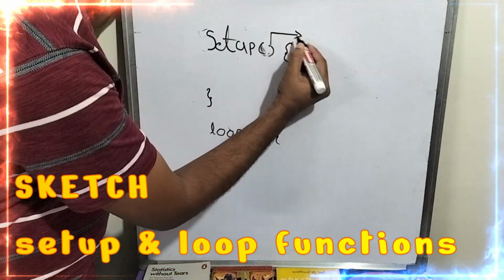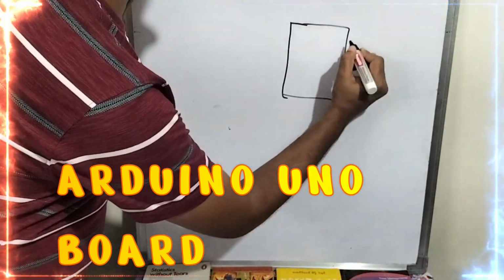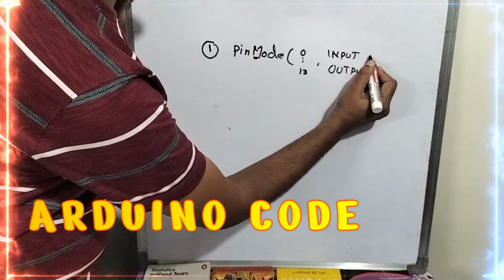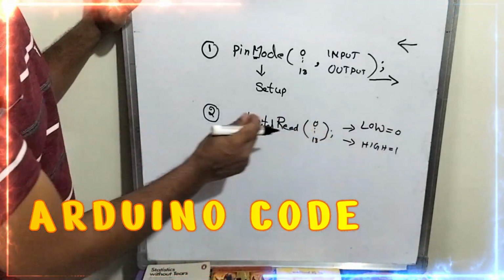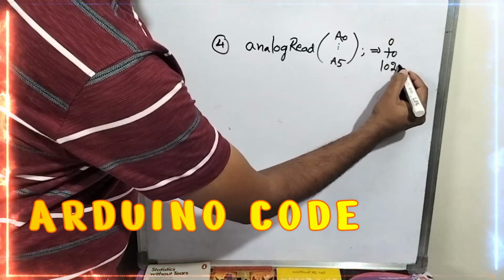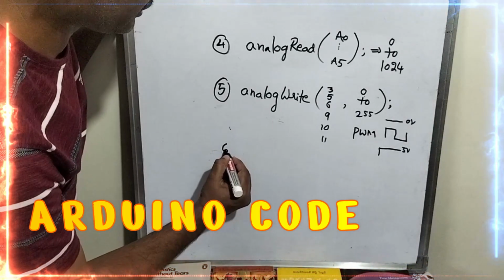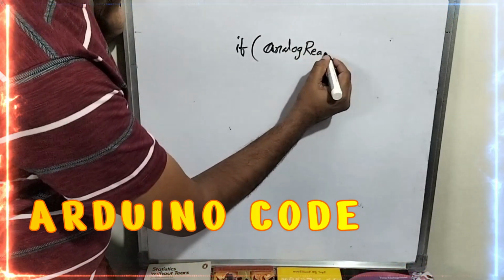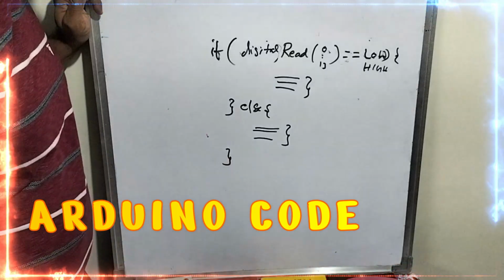8 Ultimate Functions on Arduino Coding (in 5 Mins ) - Must Watch 🔥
8 Ultimate Functions on  Arduino  Coding (in 5 Mins ) - Must Watch
Arduino Coding In 5 Minutes for Beginners -  provides a concise yet comprehensive overview of Arduino programming essentials. In just five minutes, viewers are introduced to fundamental concepts and practical applications. The video begins with a quick introduction to the Arduino Uno board and its various pins, highlighting the distinction between analog, digital, and PWM (Pulse Width Modulation) pins.

Moving on, the presenter explains the basic structure of an Arduino sketch, covering the essential functions like setup() and loop(). The significance of pinMode(), digitalRead(), digitalWrite(), analogRead(), and analogWrite() functions are elucidated, as these form the building blocks of most Arduino projects.

The video then delves into using conditional statements like if and else blocks, allowing viewers to understand how to incorporate decision-making into their programs. In a captivating demonstration, the presenter showcases practical applications such as Fire Detection and Rain Detection using appropriate sensors and actuators.

By showcasing LED and Buzzer implementations, viewers gain insights into creating visual and audible feedback systems using the functions explained earlier. The video serves as a valuable resource for beginners, as it offers a foundation to explore a wide range of projects based on the mentioned function calls.

Overall, the "Arduino Coding in 5 Mins" video efficiently equips viewers with essential coding skills, enabling them to undertake various projects with confidence. It empowers aspiring Arduino enthusiasts to harness the full potential of this versatile microcontroller platform for creative and innovative DIY projects.

Arduino code, Pulse With Modulation, Pin mode, Analog read, Delay, Milli seconds, Arduino uno R3, Alex arduino projects for the beginners, Functions,  led , buzzer, embedded system, microprocessor, microcontroller, electronics, firmware.

Video Chapter Details:
00:00 Introduction - Arduino Coding
00:14 Setup & Loop functions introduction
01:24 Arduino Uno R3 Pins - Explanation
02:19 Arduino Code - Explanation - functions
08:26 Arduino Projects [Resources]
09:47 Closing - Thanks for watching the video

Your Support and Engagement Matters a lot to  "Alex Arduino Projects" Channel.